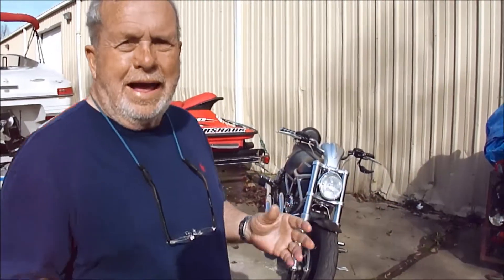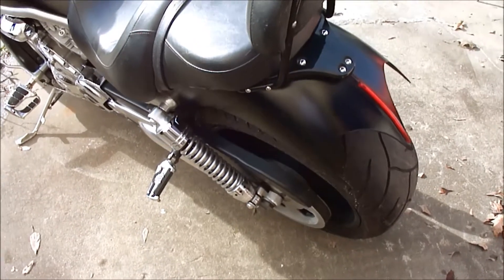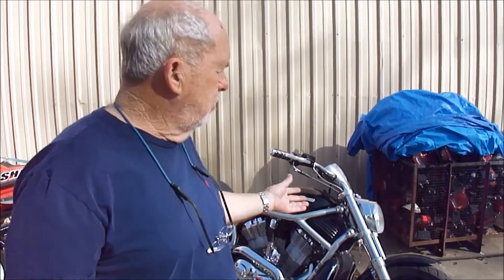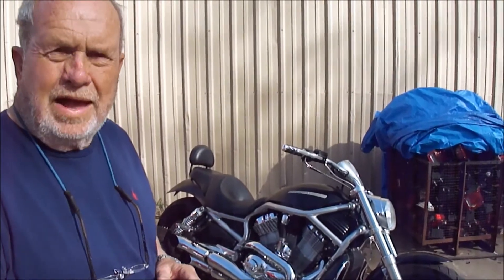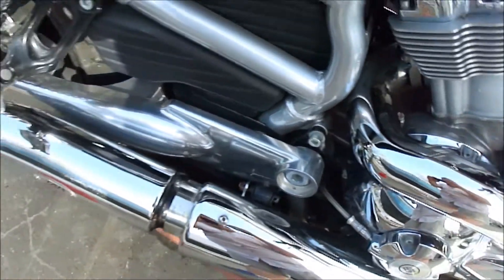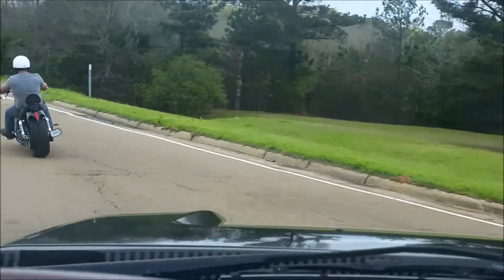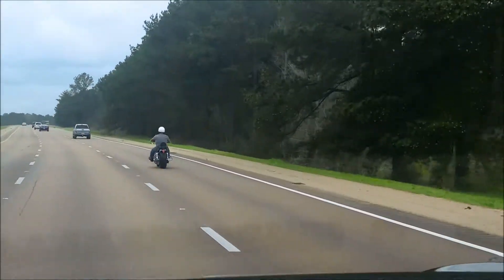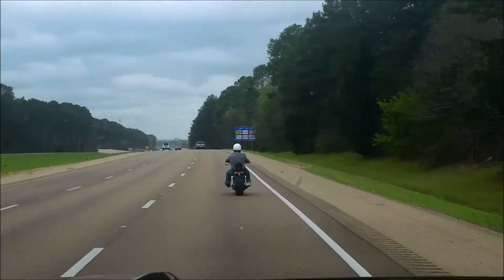2007 Harley Davidson V Rod Demo